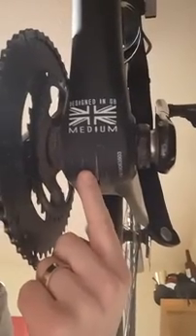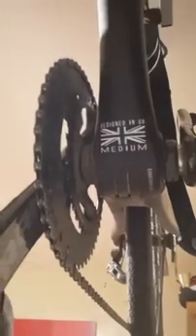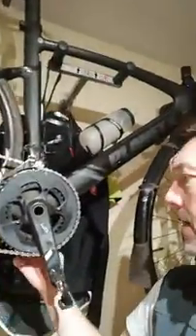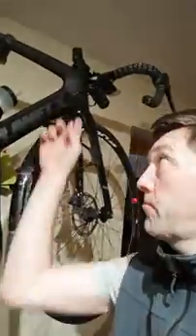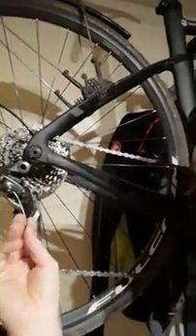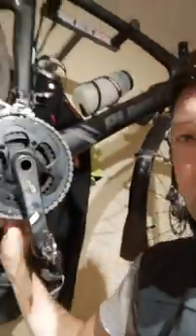How to change a rear gear cable on a Planet X EC 130 disc bike